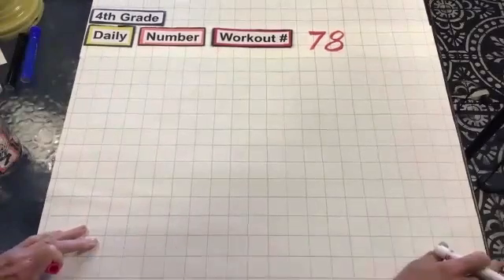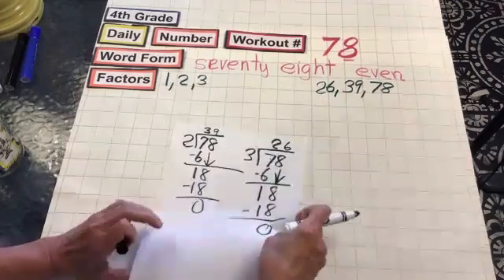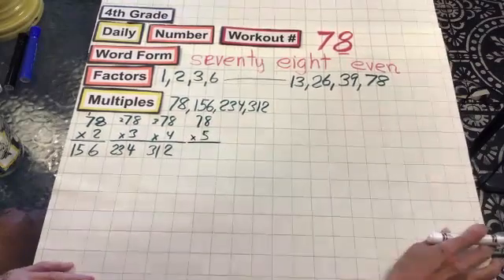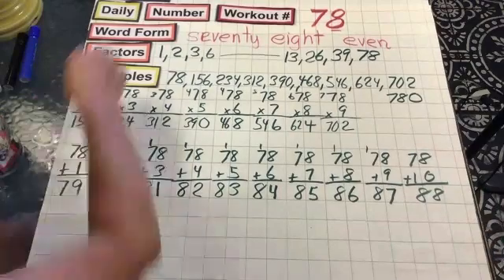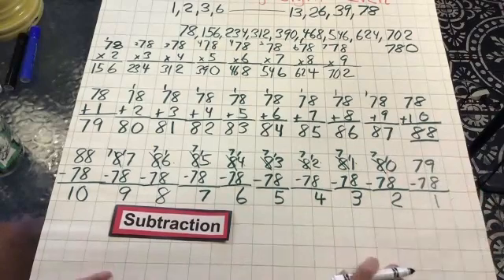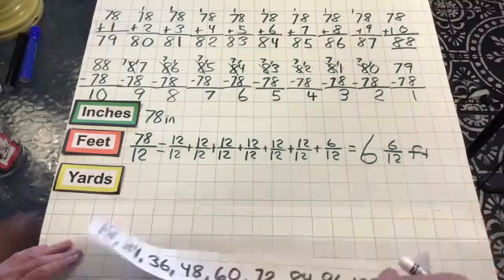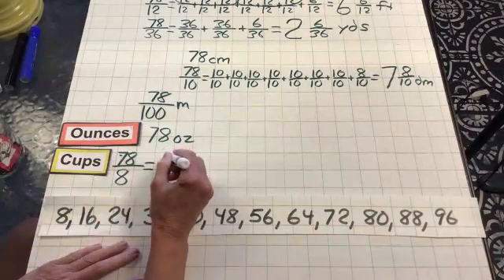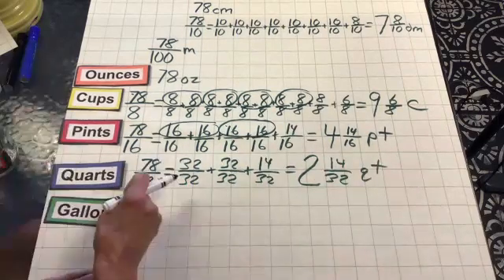78 Daily Number Workout Grade 4